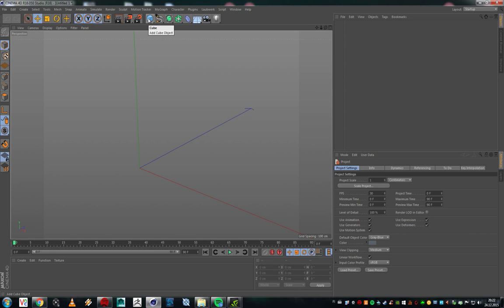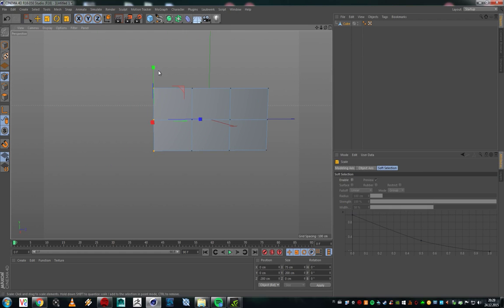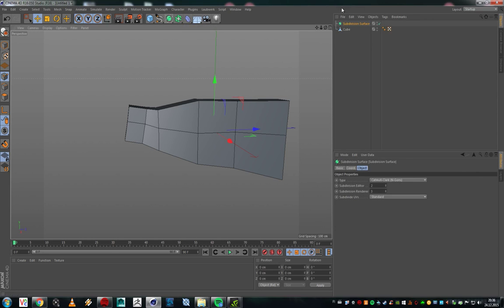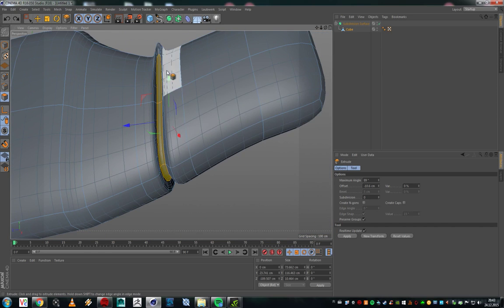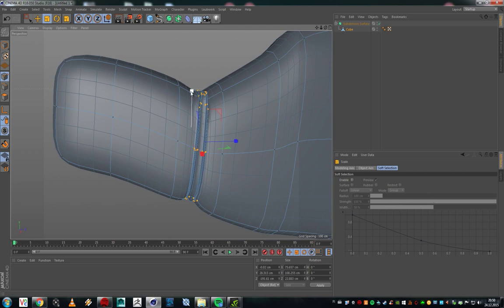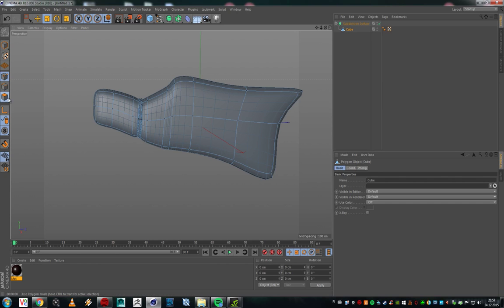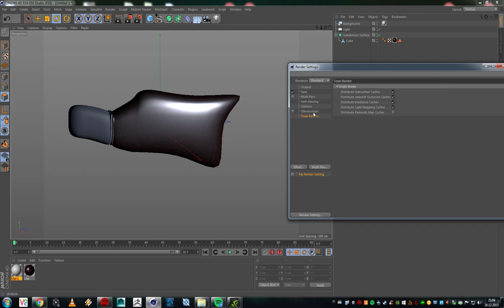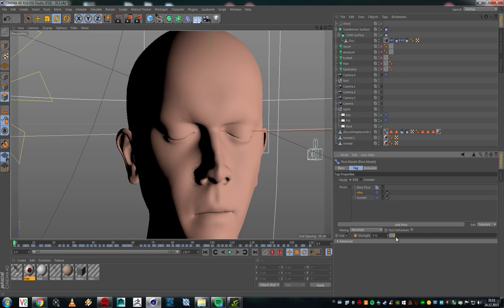Cinema 4D tutorial for beginners part 1 + comment for specific / advanced tutorials!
NEW SHOP ADDRESS: Newloot.Etsy.com Created a single episode for now, hoping to have energy to create more at least IF you leave some sort of feedback that will help a lot!
If  you are more experienced leave comment or send me message about subject you would like to see! Go ahead and watch my channel for my previous work :)